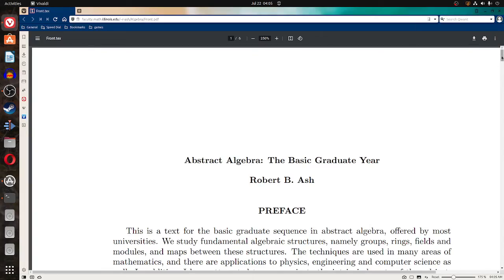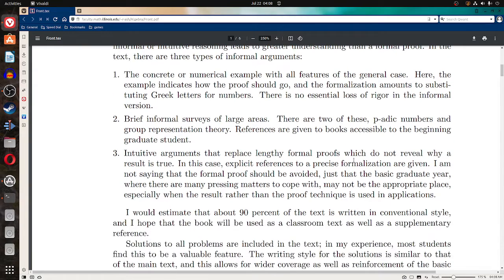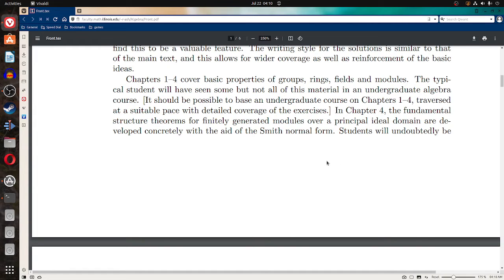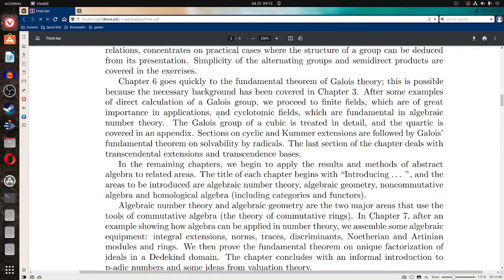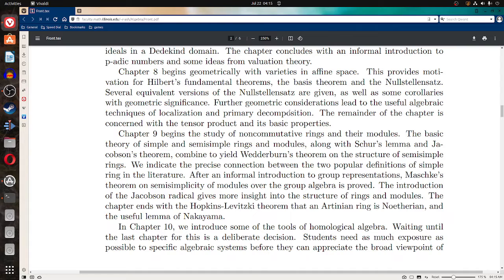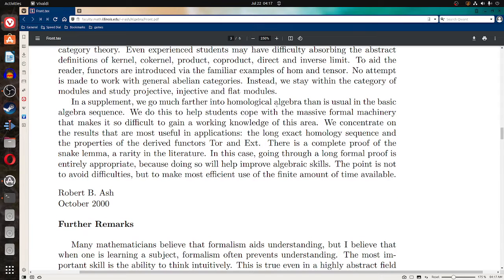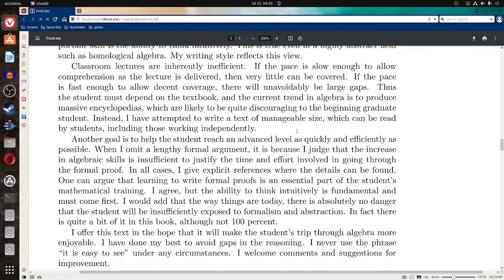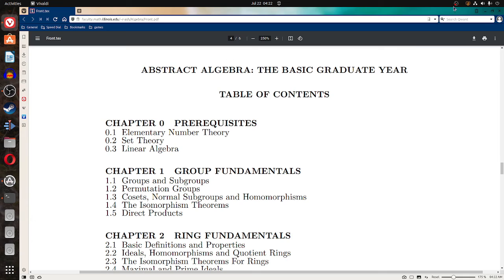Preface AA_TBGY